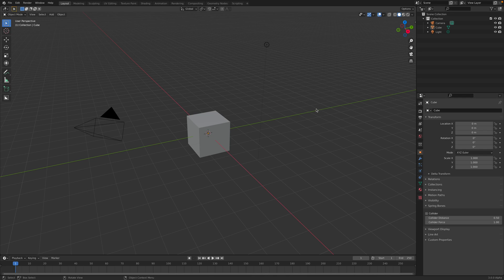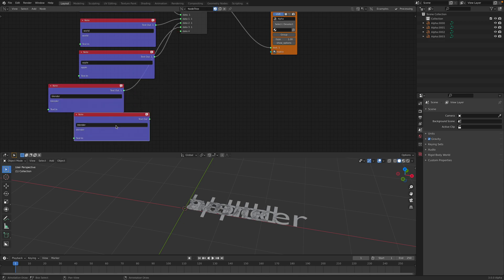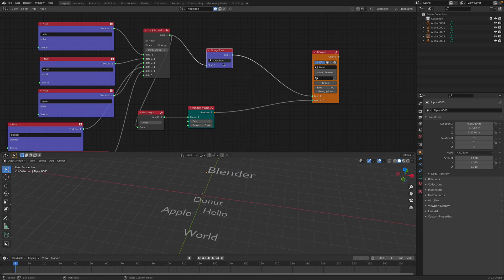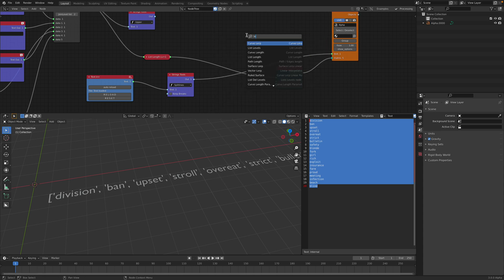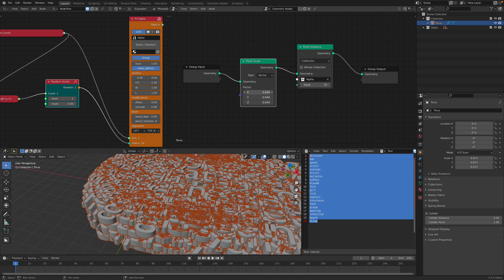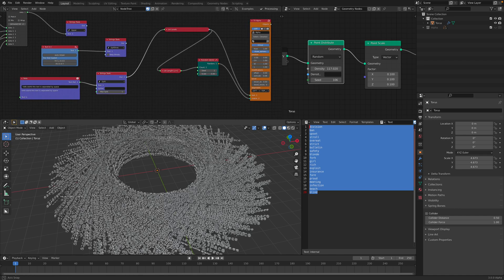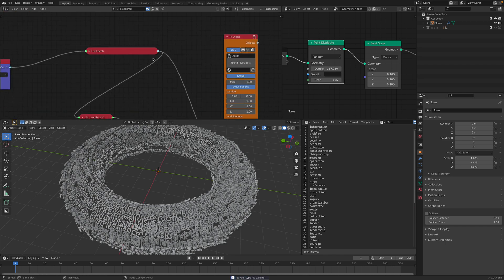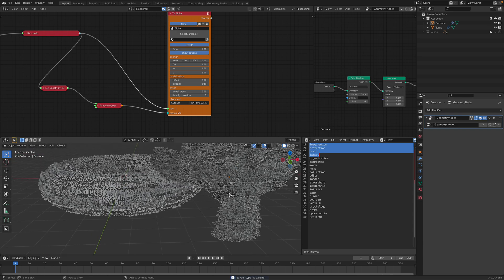LIVENODING String Processing Using SV and Geometry Nodes in Blender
NODE: SV String Tools

In this episode, I am revisiting the STRING text processing using SV nodes to generate text objects on the fly to use inside Geometry Nodes.

Text Processing in SVerchok is very much like Python codes STRING functions, so you can split text, modify into Upper, Lower case, etc using a single node: SV String Tools.

The text data can come in 3 flavours:
1. Multiple text joined
2. Text separated by SPACE
3. Text as LIST

Once you generate the text object, you can use it inside Geometry Nodes for scattering. In the near future, we have ways to deal with text using STRING nodes in Geometry Nodes.

* WEB TOOL:
Random Word Generator